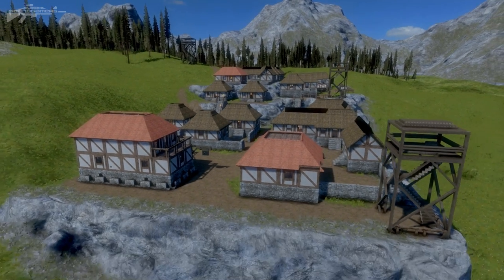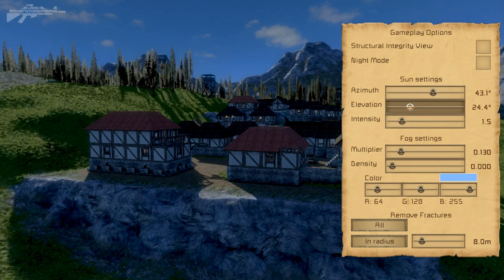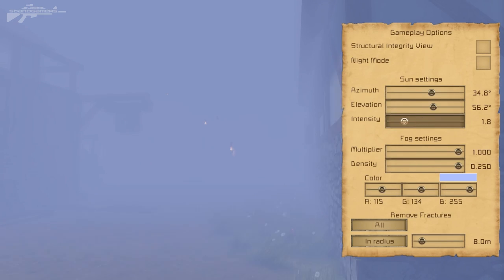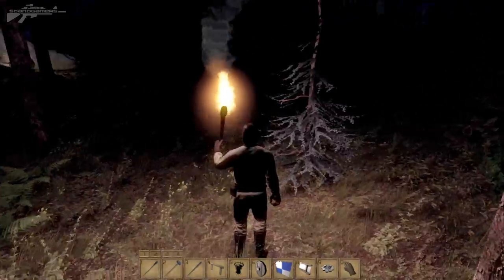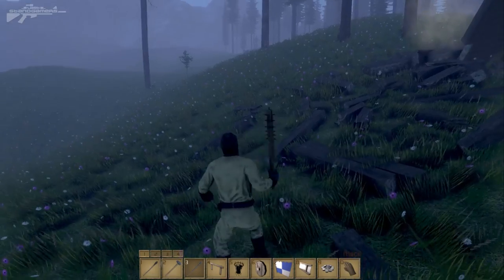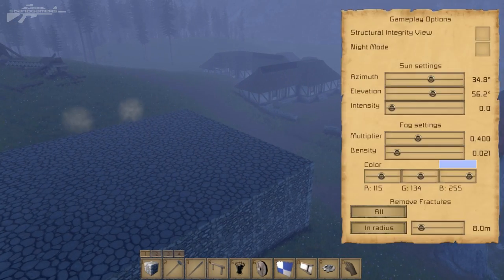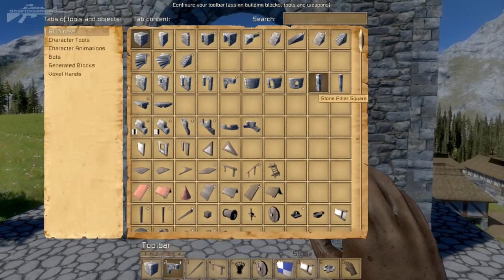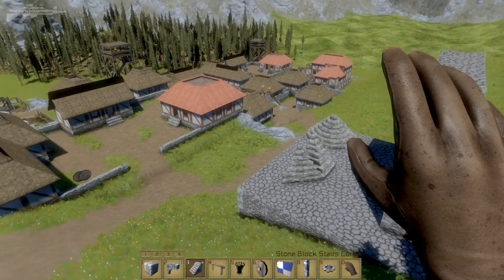Medieval Engineers - Character Weapons & Environment Settings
Summary
New character tools have been added in the game. Your character can now handle the torch, the hammer and the mace - hammer and mace can be used as a tool for destroying blocks or as a weapon for killing the barbarians.

Also, daylight and fog settings are available in Gameplay options. You can change the sun angle, light intensity, fog density, etc.

Lastly, we have added several new blocks (stairs corners, slope corners, arch ceilings) and modding tools for AI and destruction. Modders will be able to create destructible models. The AI modding tool will display a behavior tree in real time. Modders will be able to modify this tree at runtime and save it. You can find more info in this guide

Features
- daylight settings (sun angle, light intensity, fog density)
- new hand tools: torch, hammer and mace
- new blocks: stairs corners, slope corners, arch ceilings
- AI modding tool
- destruction modding tool

Fixes
- improved structural integrity of roofs
- fixed placing small/large grid
- fixed physics issues with rope torsion spring
- fixed thumbnails on blueprints and worlds not working correctly
- fixed tooltip on rotor
- fixed voxel in the air on quickstart map